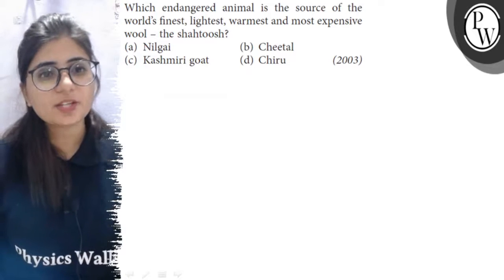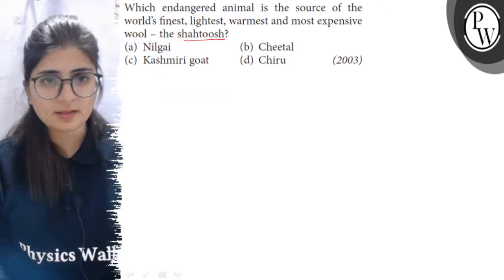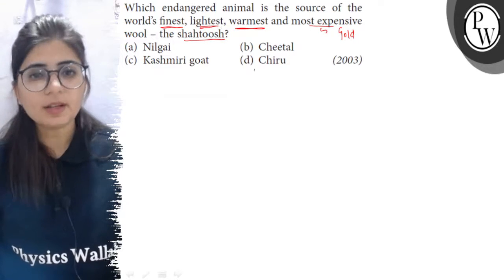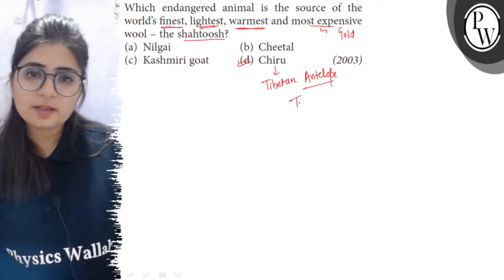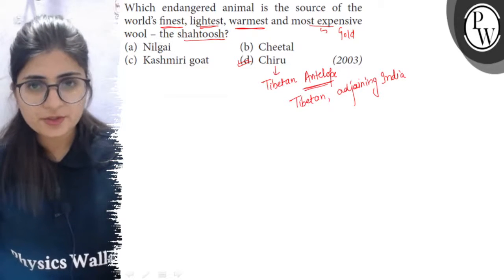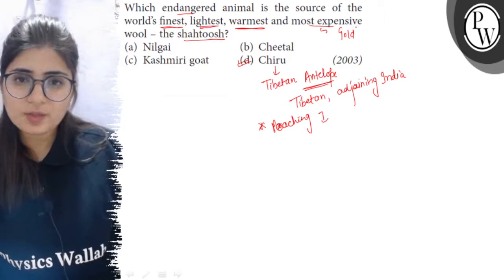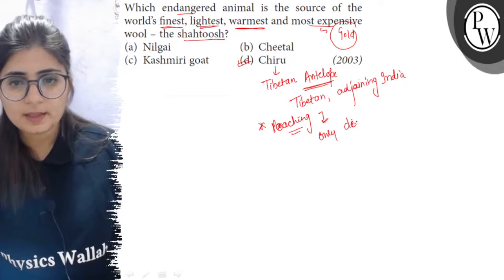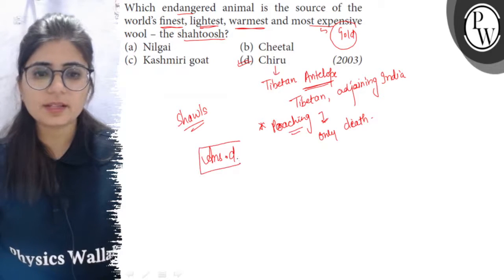Which endangered animal is the source of the world's finest, lightest, warmest and most expensive...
Which endangered animal is the source of the world's finest, lightest, warmest and most expensive wool - the shahtoosh?
(a) Nilgai
(b) Cheetal
(d) Chiru
(2003)